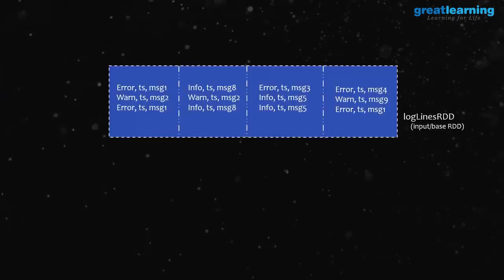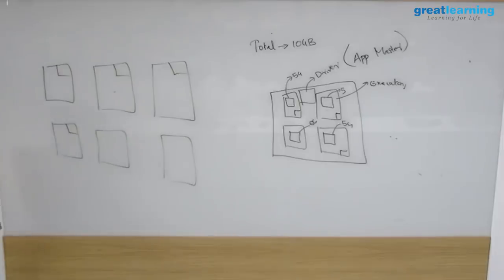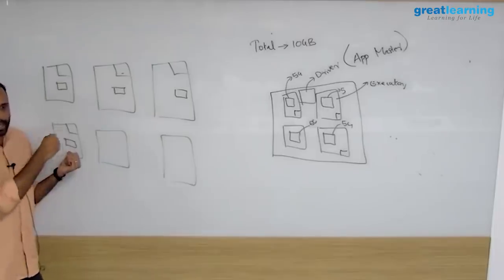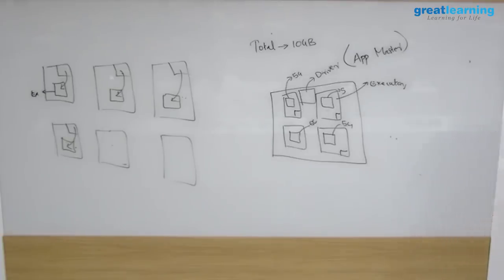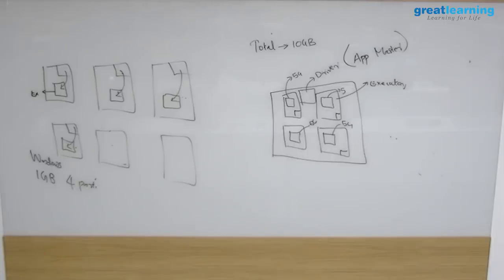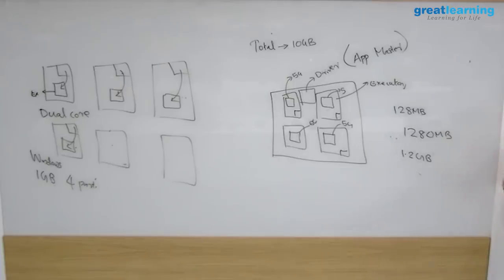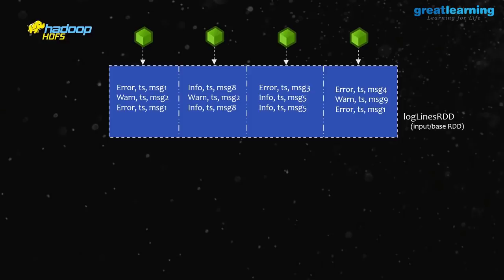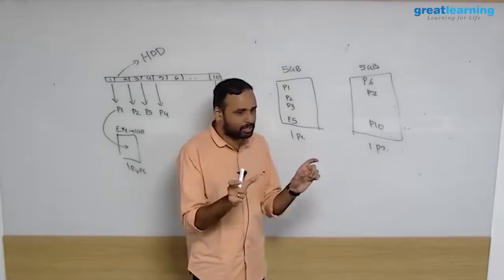Big Data on Spark | Tutorial for Beginners [Part 6] | RDD Fundamentals | Great Learning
Today, we’re surrounded by data. People upload videos, take pictures on their cell phones, text friends, update their Facebook status, leave comments around the web, click on ads, and so forth. Machines, too, are generating and keeping more and more data.
Existing tools were becoming inadequate to process such large data sets.

Spark--
A new framework was proposed which is called Spark that supports these applications while retaining the scalability and fault tolerance of MapReduce(Hadoop). To achieve these goals, Spark introduces an abstraction called resilient distributed datasets (RDDs). An RDD is a read-only collection of objects partitioned across a set of machines that can be rebuilt if a partition is lost. Spark can outperform Hadoop by 10x in iterative machine learning jobs, and can be used to interactively query a very large dataset with sub-second response time.

About the Speaker: Raghu Raman A V

Raghu is a Big Data and AWS expert with over a decade of training and consulting experience in AWS, Apache Hadoop Ecosystem including Apache Spark.

He has worked with global customers like IBM, Capgemini, HCL, Wipro to name a few as well as Bay Area startups in the US.